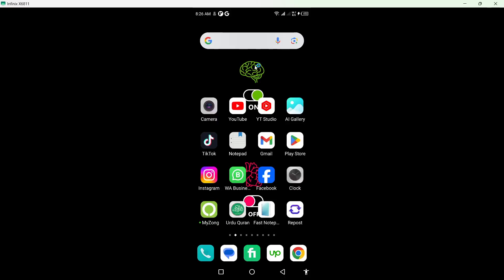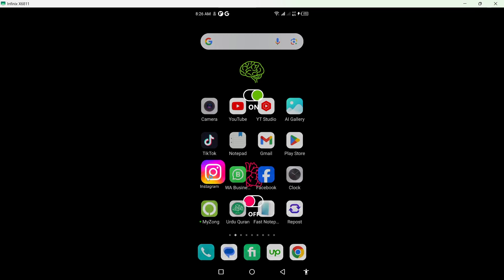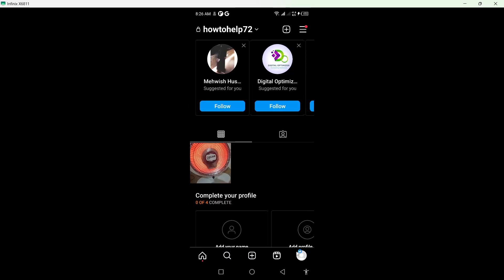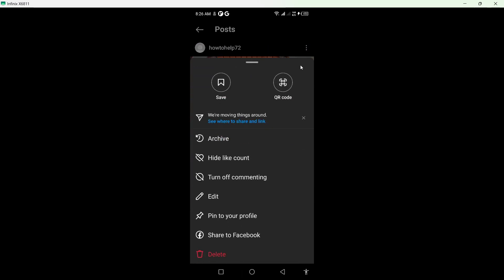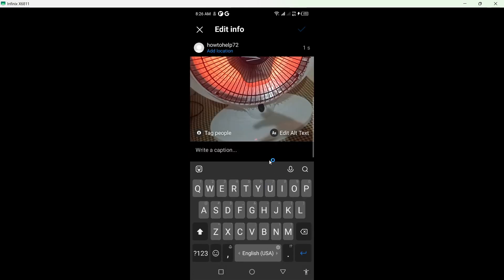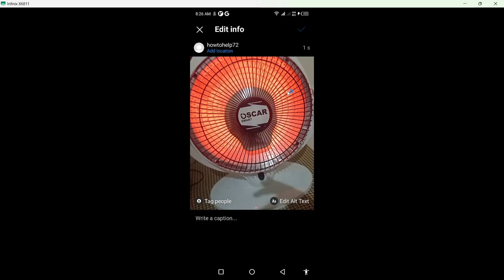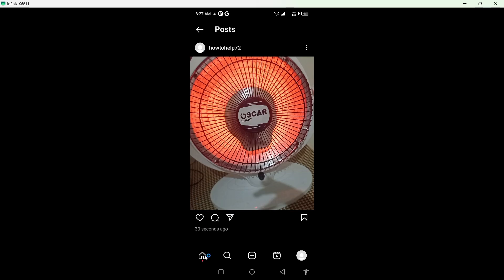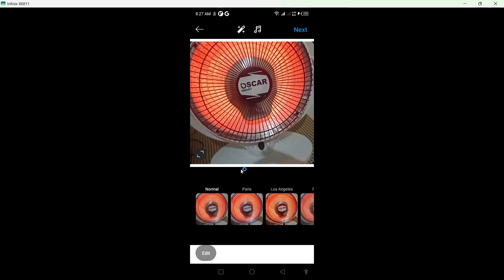How To Add Music To Your Old Instagram Post